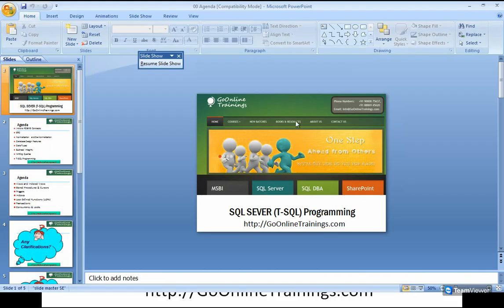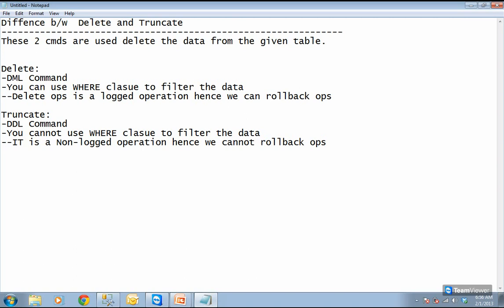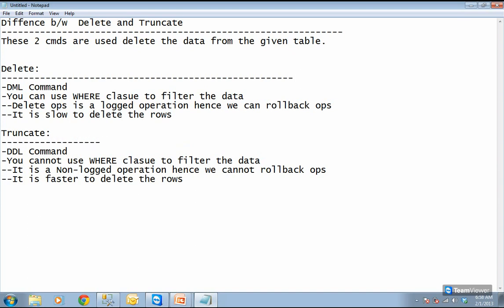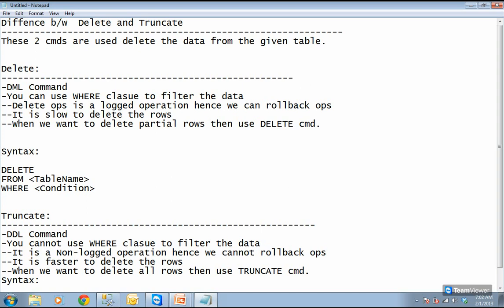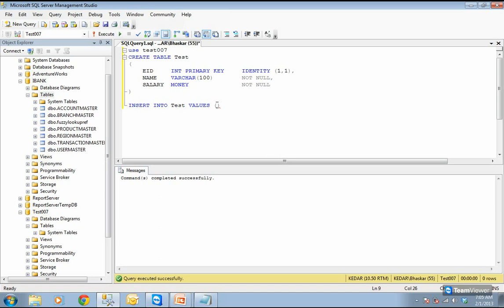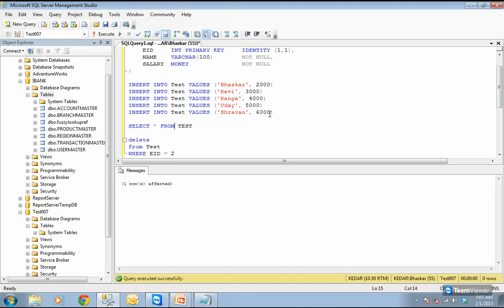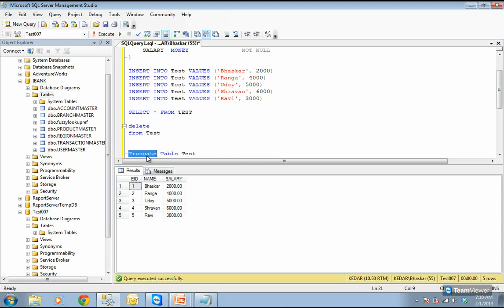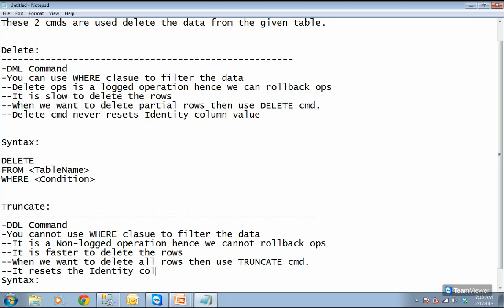Difference between Truncate and Delete